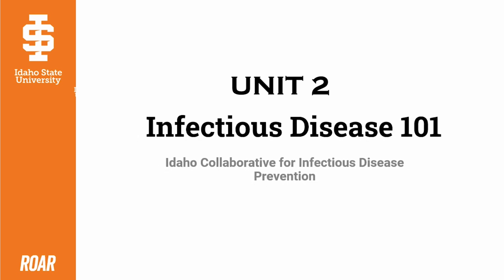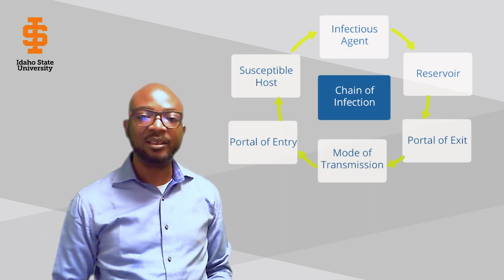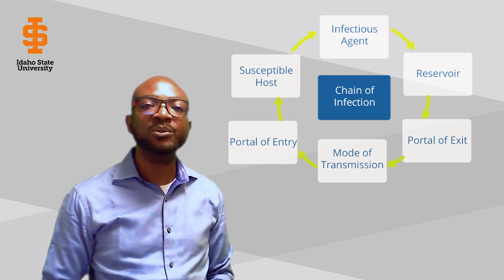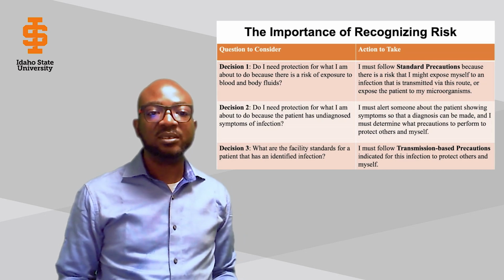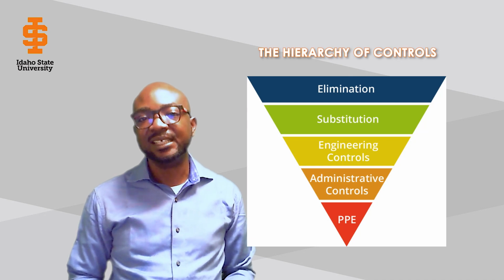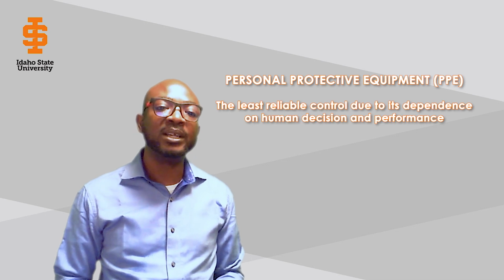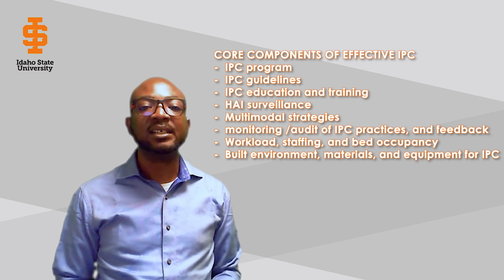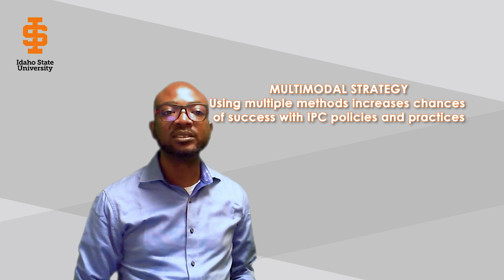Infection Prevention and Control in in the Healthcare Setting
This video covers the definitions of healthcare-associated infections (HAIs) and how they are transmitted, standard and transmission-based precautions, risk recognition by healthcare professionals, the hierarchy of controls for HAIs, and effective infection prevention and control (IPC) in the healthcare setting.